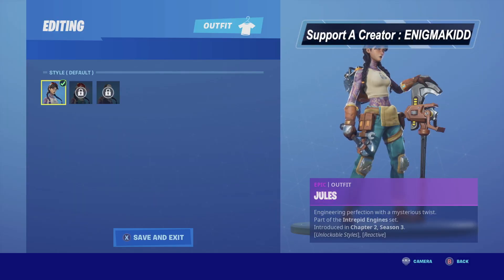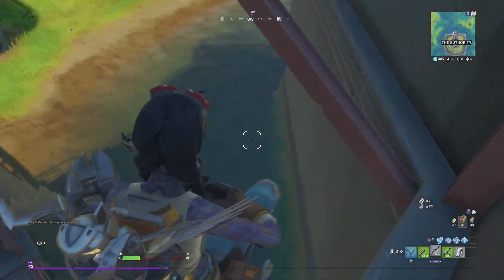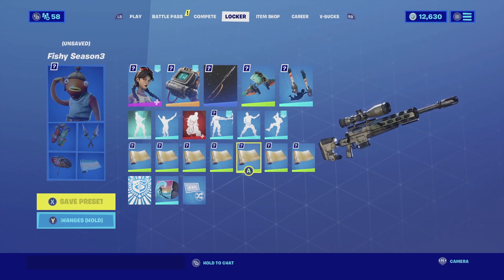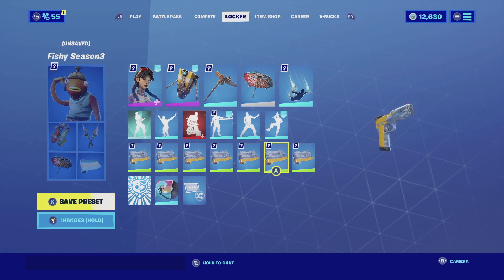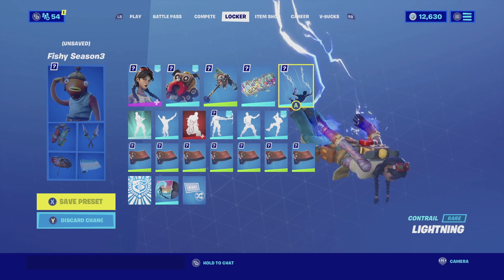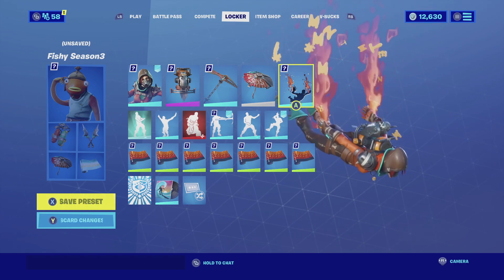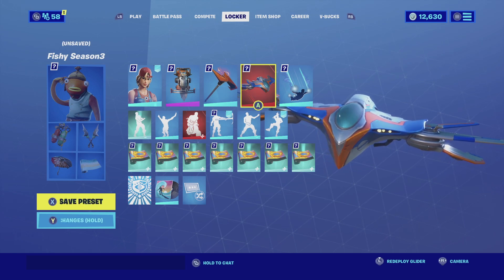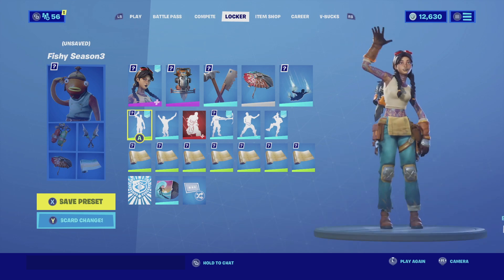Best Chapter 2 Combos | Jules + Ohm's Perch | Fortnite Skin Review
This video is about Best Chapter 2 Combos | Jules + Ohm's Perch | Fortnite Skin Review